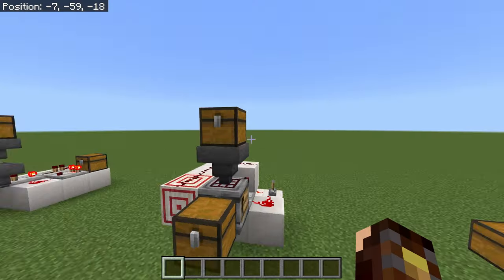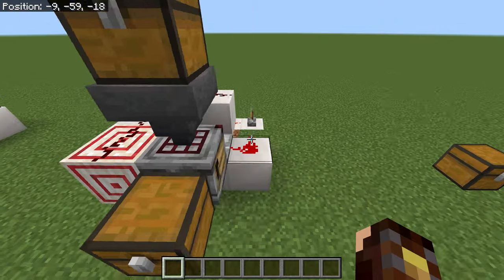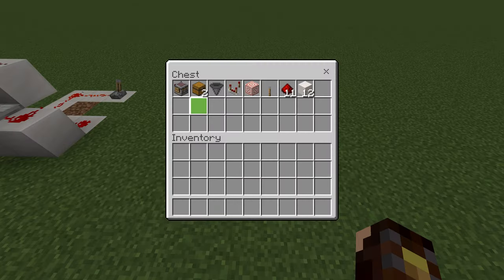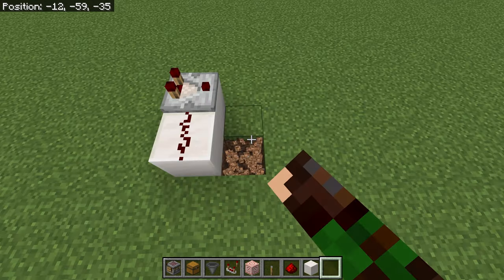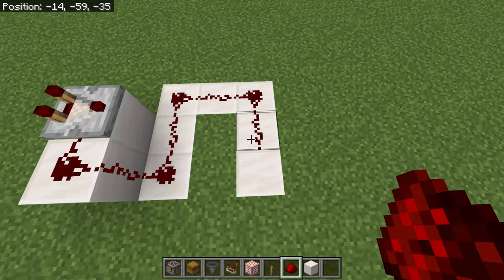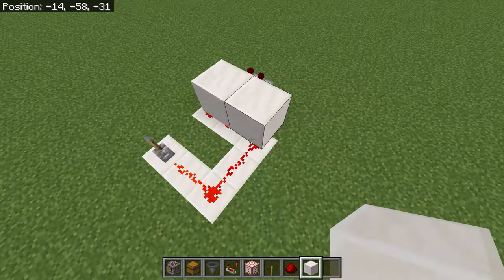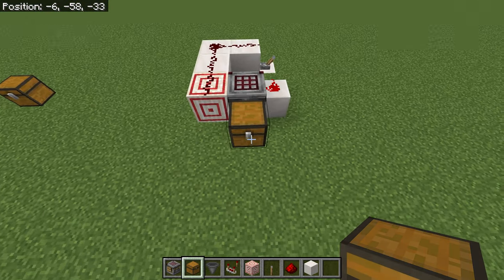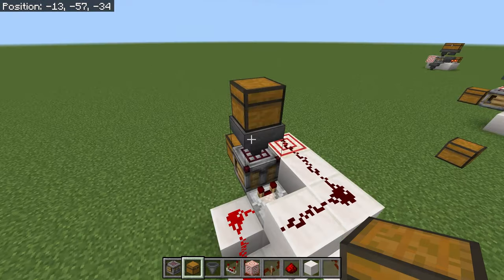CHEAPEST Auto Crafter Compactor in Minecraft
This is a super cheap auto crafter compacting setup for Minecraft.

Can you design a cheaper auto crafter compactor for Minecraft? This works in both Minecraft Bedrock Edition and Minecraft Java Edition.